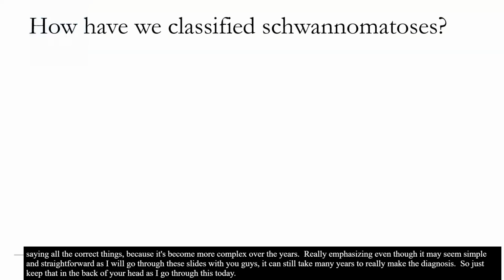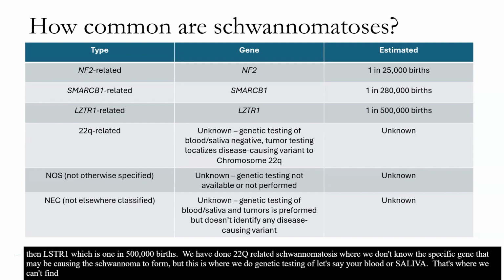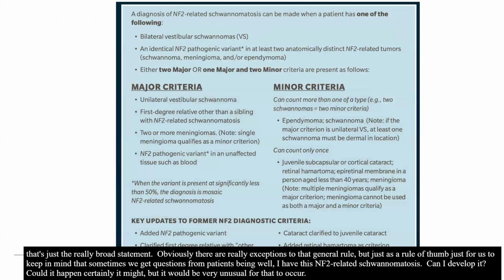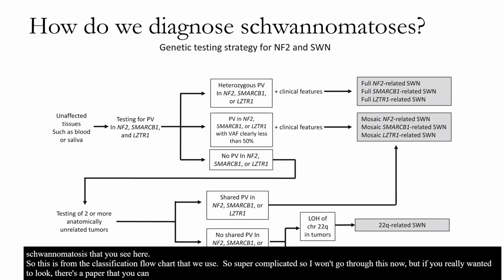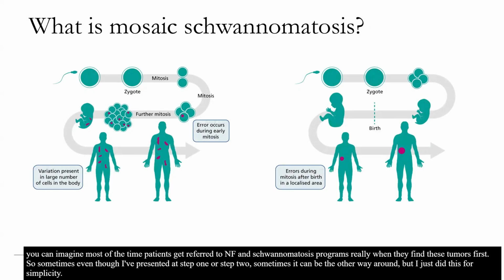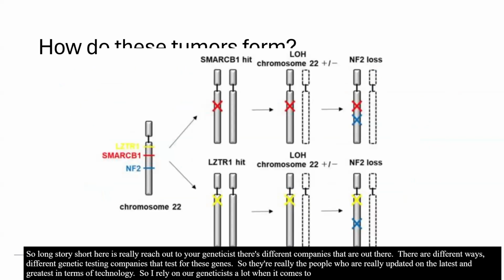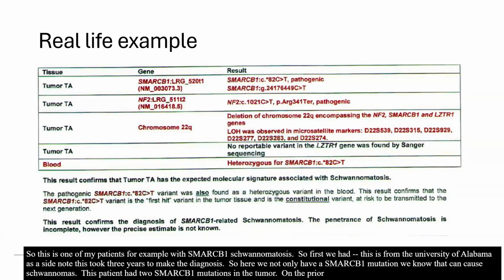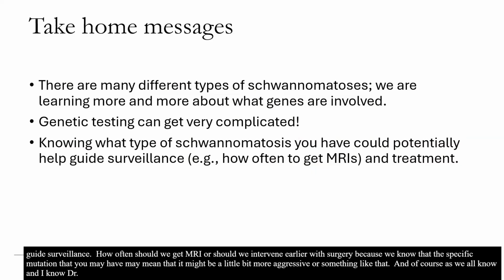2025 NF/SWN Symposium | How do we diagnose schwannomatoses?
Dr. Brian Na of University of California San Francisco presents on the diagnostic criteria and considerations for schwannomatoses.